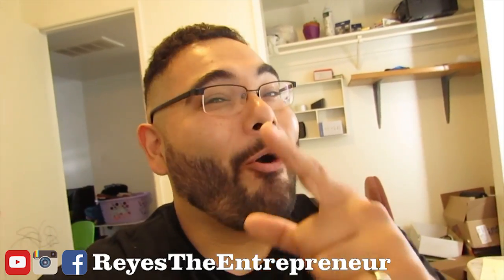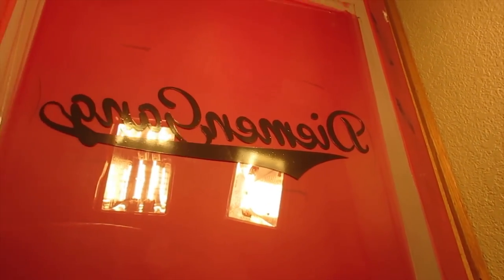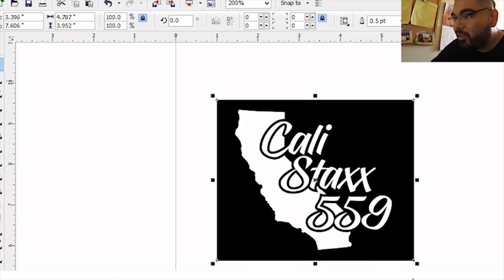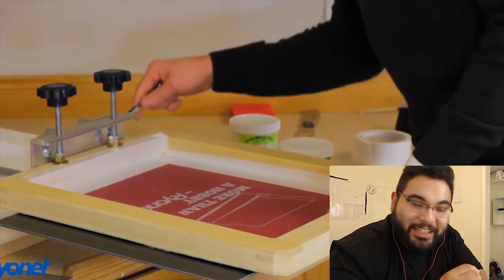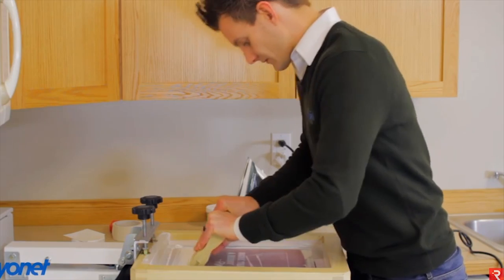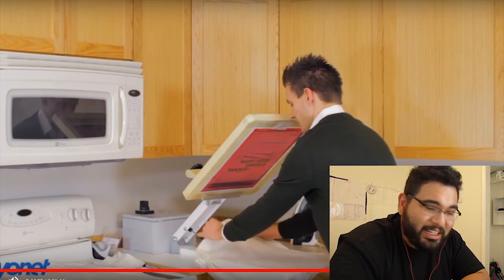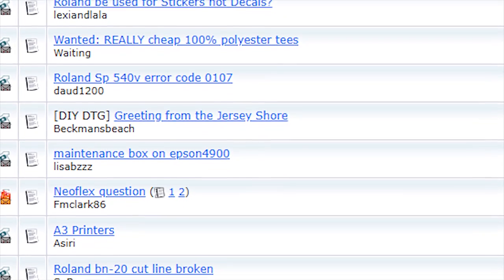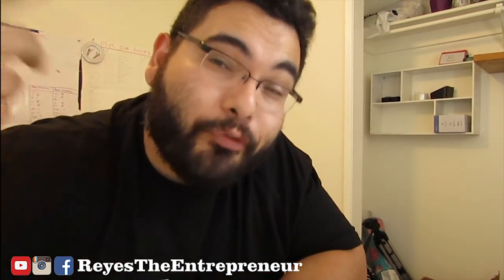Best Beginner screen printing video and starter kit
In this video, I go over the first starter kit I got to start my screen printing business as well as the first video I saw that helped me start my screen printing business.

This just my opinion but this video is the best beginner screen printing video to get your started. It does use waterbased ink but you could easily upgrade to plastisol ink whenever you're ready.  Hope this helps you in any way.

Shirt Suppliers

Jiffyshirts.com

Shirtspace.com

VINYL CUTTERS

Amazon Cutter

HEAT PRESSES

Amazon Heat press

VINYL
Siser easyweed (shirts)

HEAT TRANSFER PRINTER

SUBLIMATION PRINTERS

PICTURES

INKJET PRINTER xp330

SOFTWARE

SCREEN PRINTING

4 color press 1 station

1 color press 1 station

screens for screen printing

heat gun

light to burn screen

Teflon sheets

MORE WAYS OF MAKING MONEY

….. YOUTUBE EQUIPMENT

Go Pro 7 Silver with tripod, hat clip and more

my new camera

extra batteries

Teleprompter to help make videos quicker

books I've read

best beginner screen printing video
how to screenprint
how to screenprint from home
screen printing at home
ryonet screen printing
ryonet screen printing 101
best beginner screen printing kit
how to start screen printing
screen printing from beginners
cheap screen printing kit
beginner screen printer kit
ryonet kit review
screen print
reyes the entrepreneur
cheap ways to make shirt